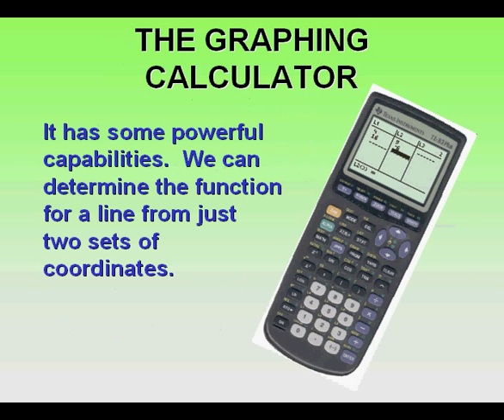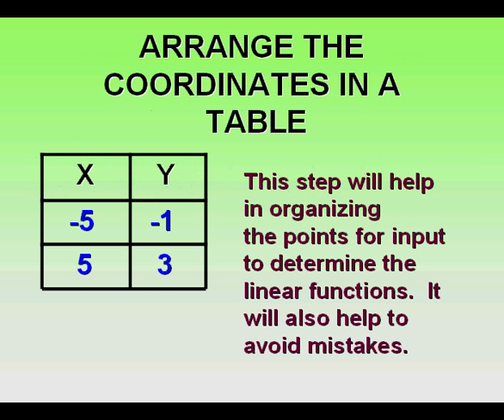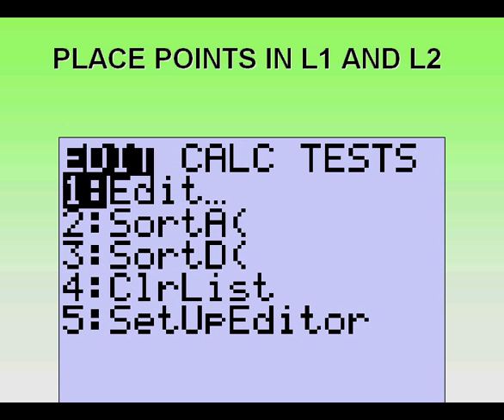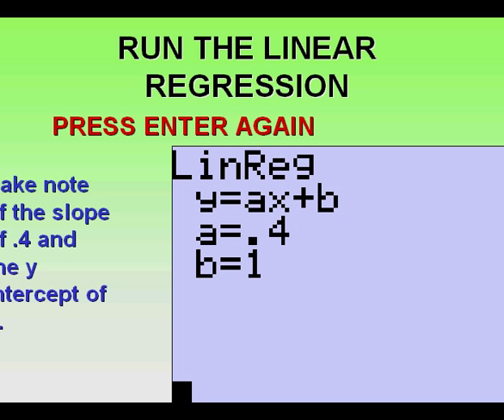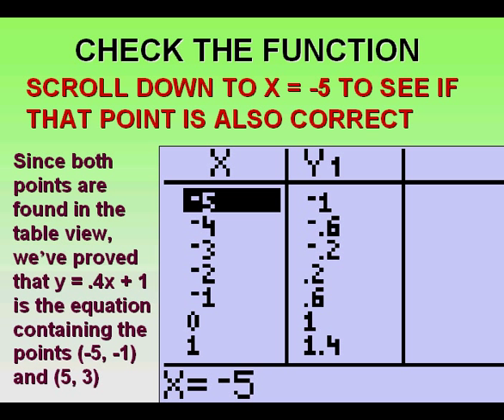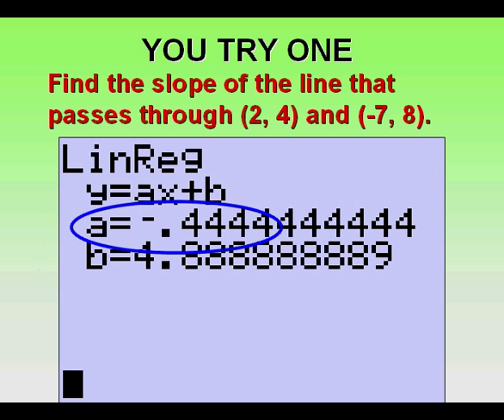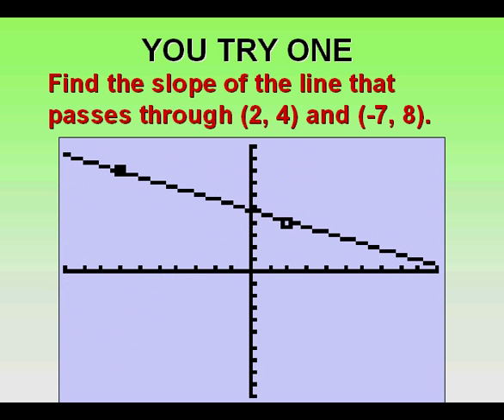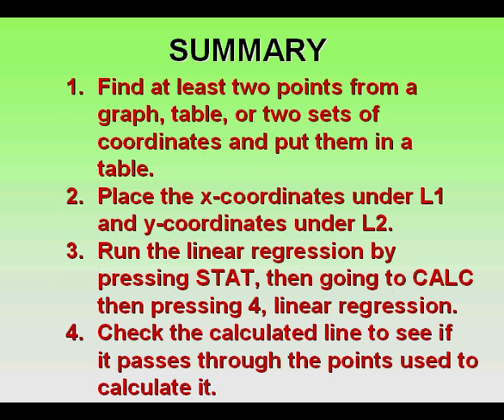Finding the Equation of a Line Given Two Points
This video demonstrates how to use the linear regression feature on TI83 and TI84 series calculators to find the equation of a line.  The answer comes out and the slope and y-intercept are explained.  The background music is "Linear Regression Rap" found on the Gdawg DVD and CD The Power of Algebra found at the